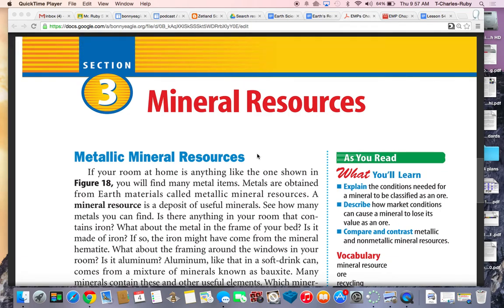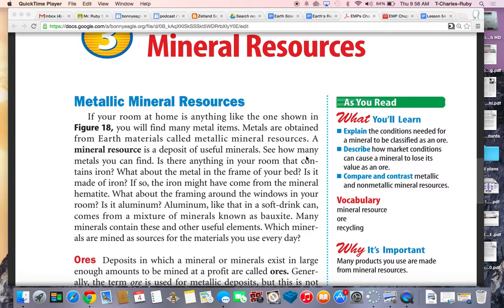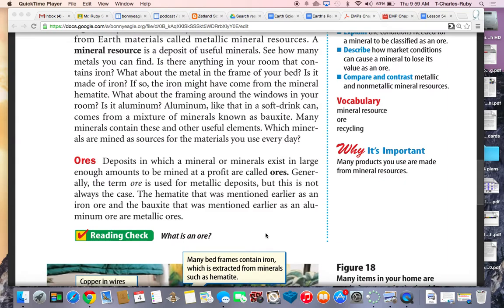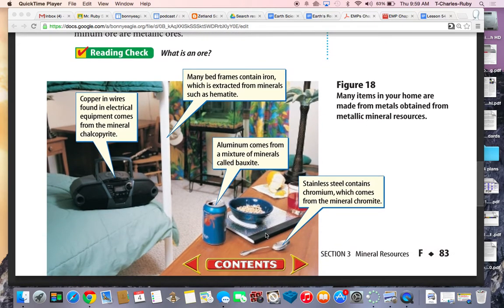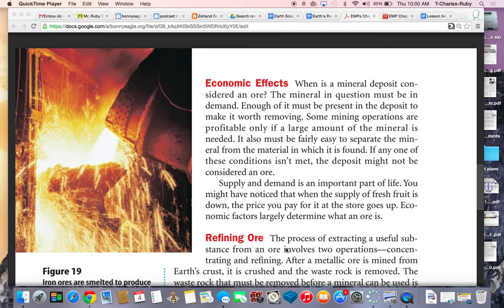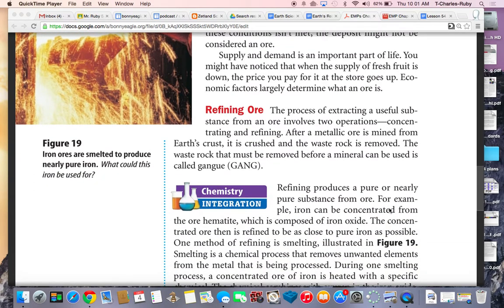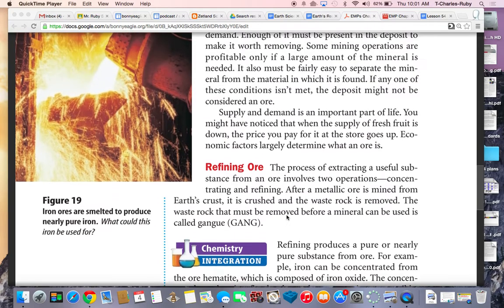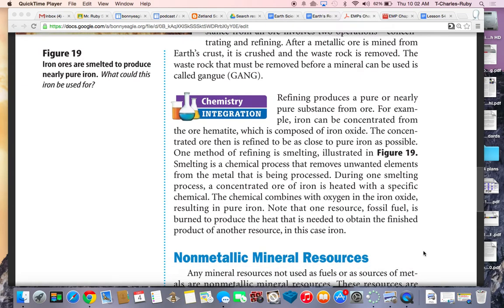EMP 3 3